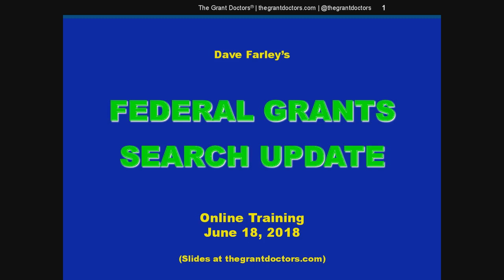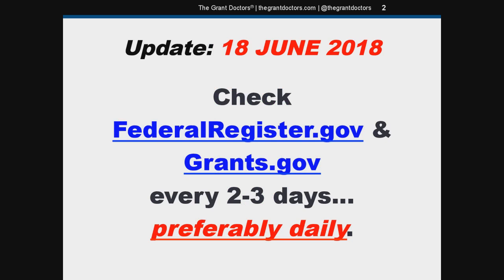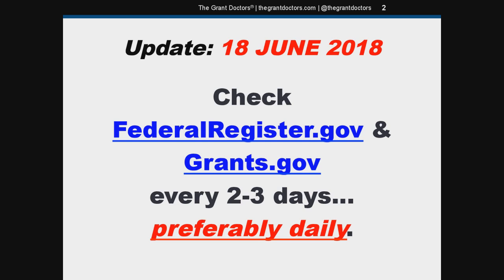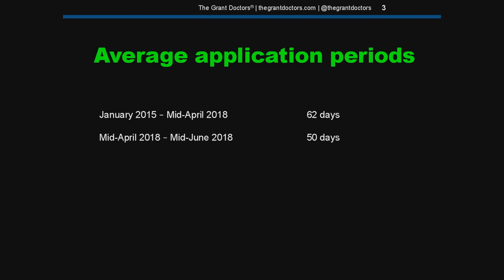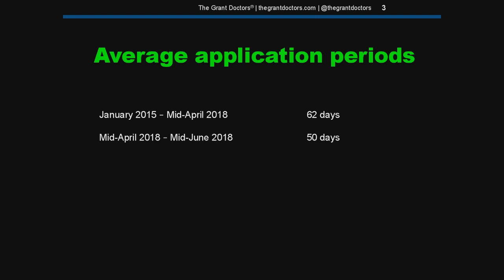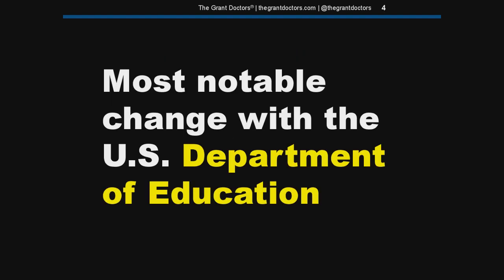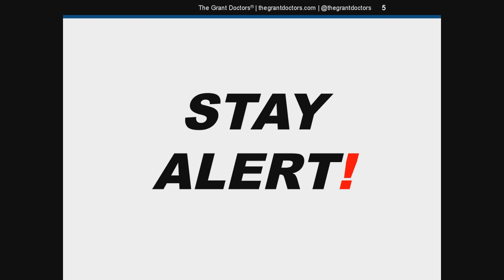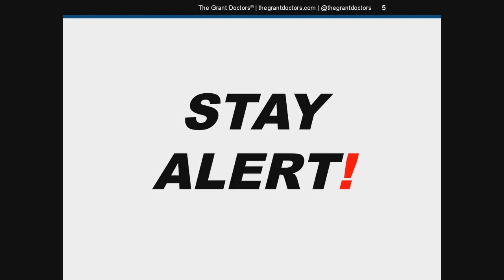Federal Grants Search Update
Federal departments are reducing the amount of time grant applicants have to submit their proposals. Two key takeaways: (1) check federal sites every 2-3 days for new grant announcements (daily if practicable); and (2) always be ready to apply for funding. That is, don't wait until the application period opens before designing your new program, identifying needs, establishing partnerships, etc. Keep a list of the top 3 projects your organization needs funded and have a solid framework for each project's concept; this way, you won't need to start from square one when grants are released.

Social: @thegrantdoctors